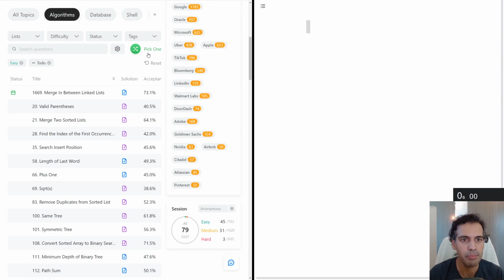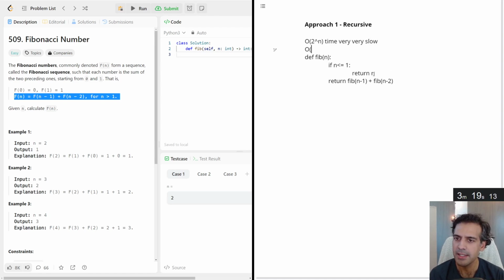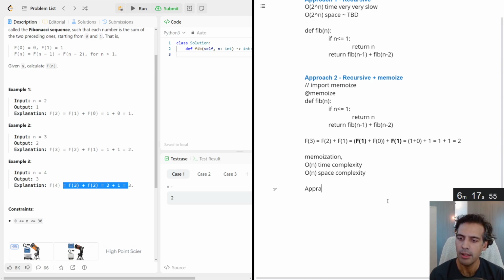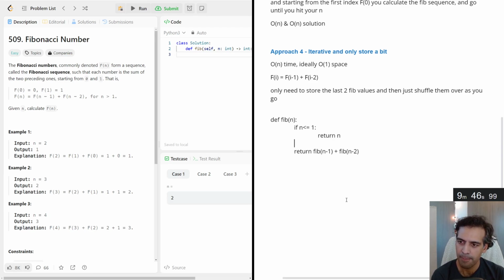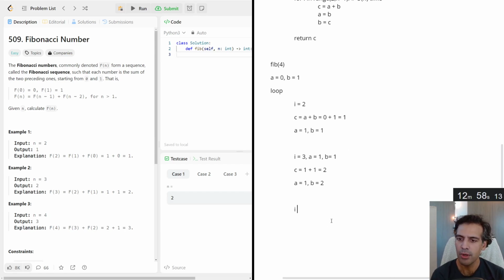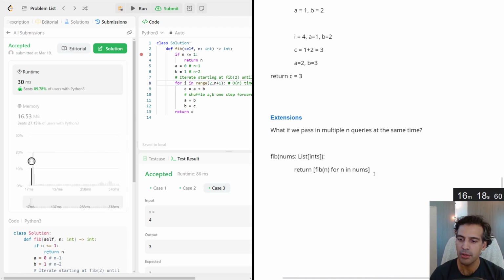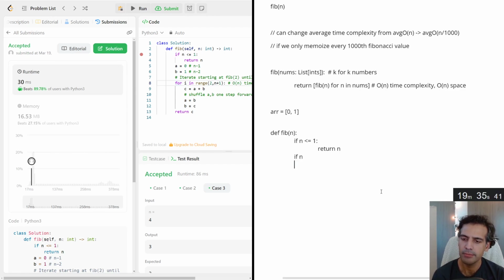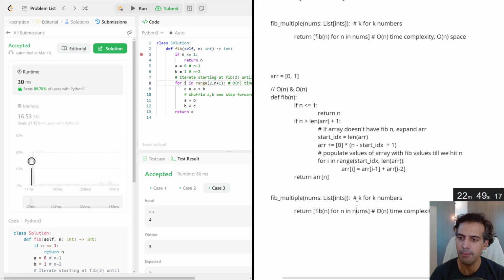Fibonacci Number - Leetcode 509 - Solve with Sam in Python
The hello world of tech interview questions! Fibonacci is such a great question because there's so many ways to approach this! Follow along as I attempt today's leetcode question live and uncut! I explain my thought process and how I would communicate to a tech interviewer.

00:00 - Intro
01:38 - Discuss approaches
10:06 - Start solve
14:42 - Test on leetcode
16:00 - Extensions / Discussion

What a classic problem this one is! There's many ways to approach this so this is a decent question to ask in screening, and an easy one to extend for an entry level interview or more.